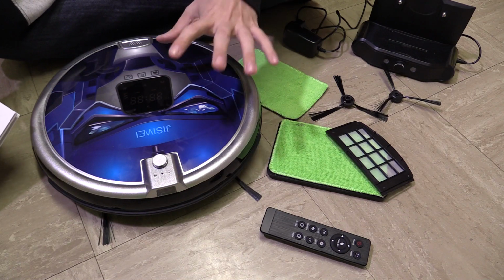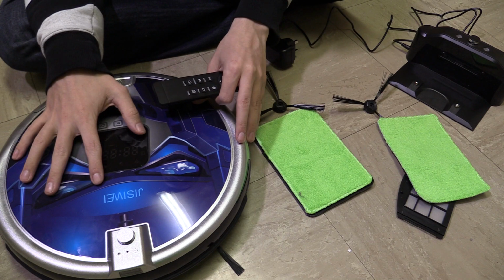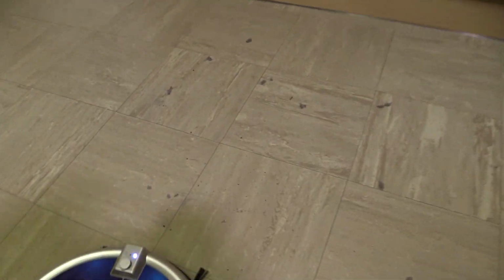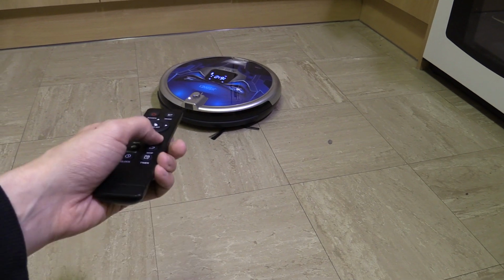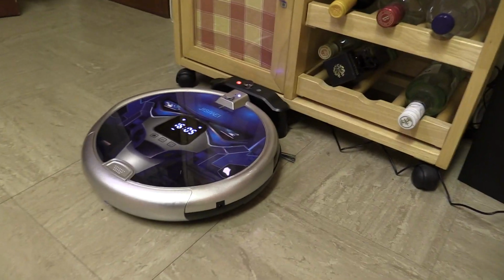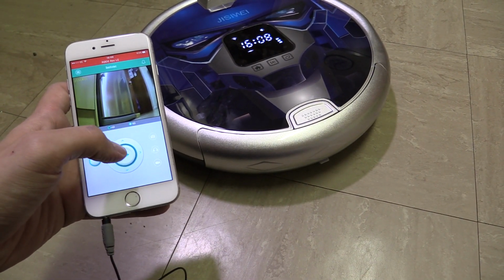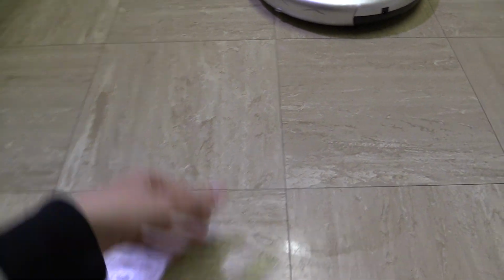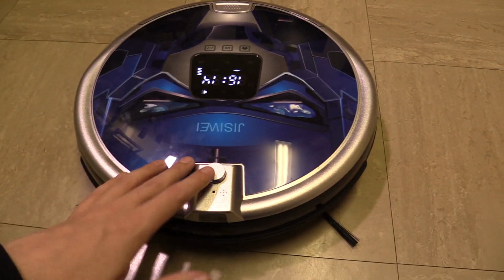Jisiwei Robot Smart Vacuum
A smart robot cleaner from Jisiwei that can vacuum and mop your floors while you sit back and relax.

At 280 GBP or 340 USD, it's priced up there with the big boys like the iRobot Roomba.

It works well on hard floors like wood and tile but bounces around and gets stuck even on the thinnest of carpets.

The built in battery pack is composed of four 18650 cells, each rated at 2600 mAh. The battery seems to last a long time although it's hard to tell because the robot automatically recharges itself anyway so you don't really think about the battery consumption.